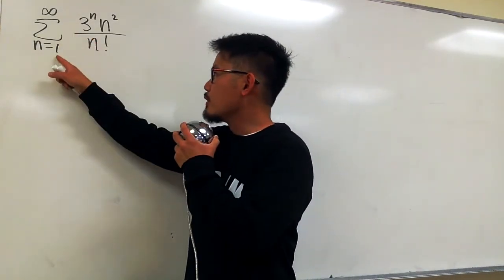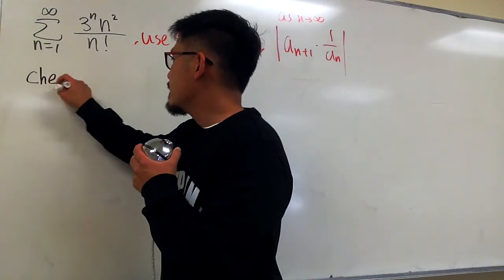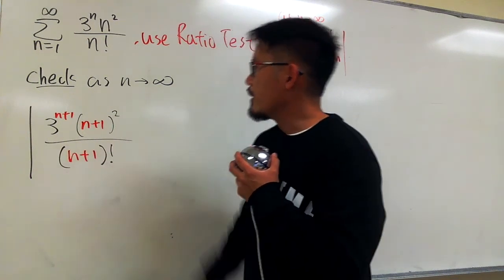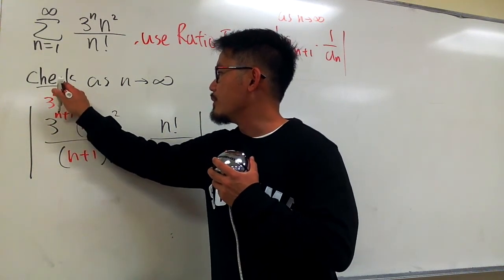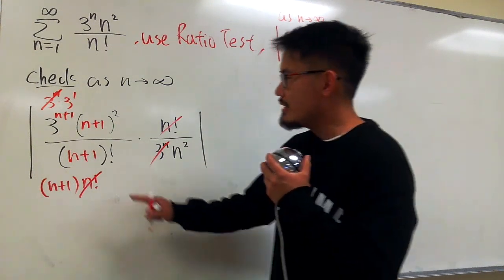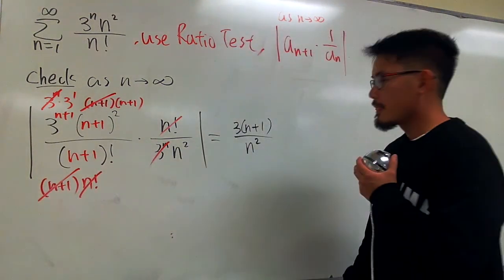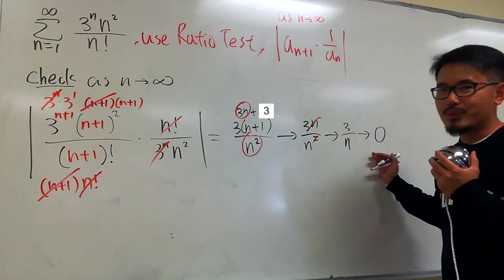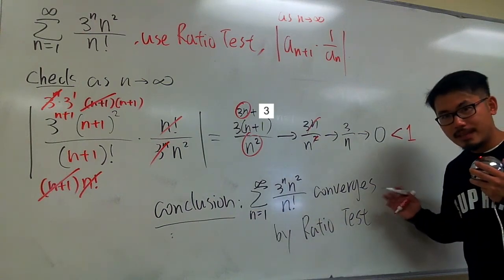a ratio test problem that you have to know for your calculus 2 final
Does this Series Converge or Diverge? Series of 3^n*n^2/n! with the ratio test.